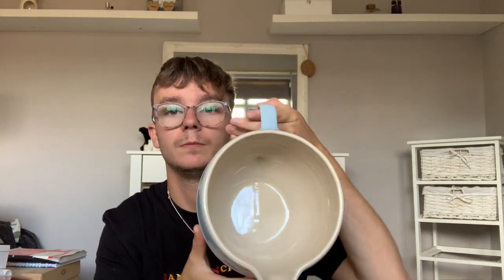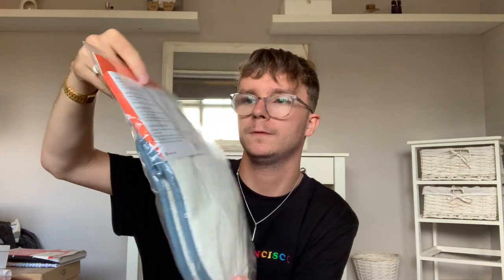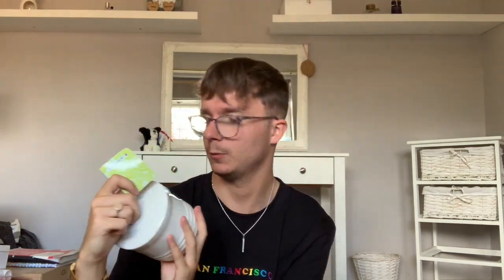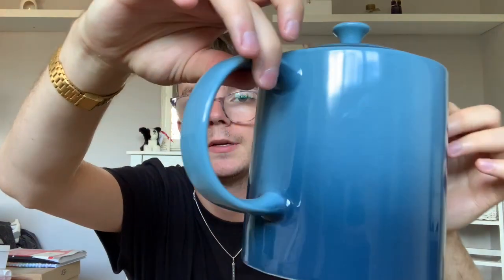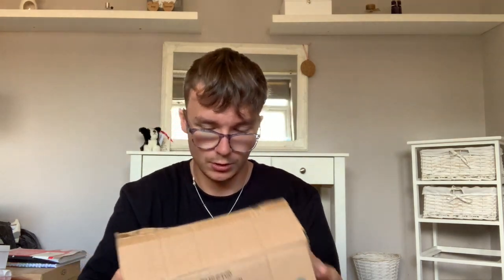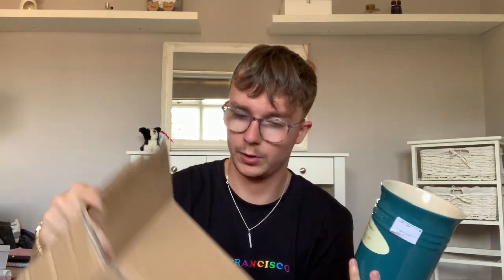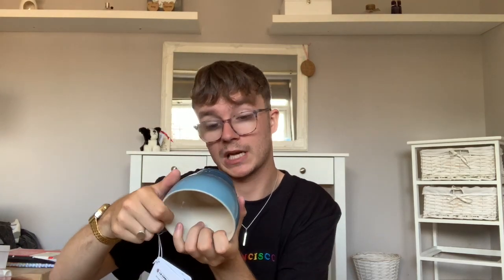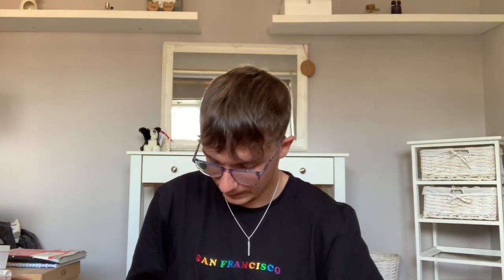Le Creuset Haul & Collection | Bargain Prices | Luxury Kitchenware